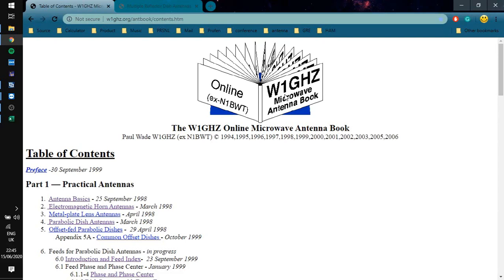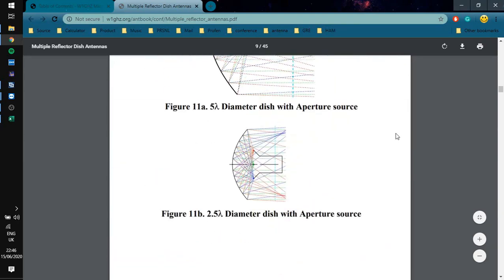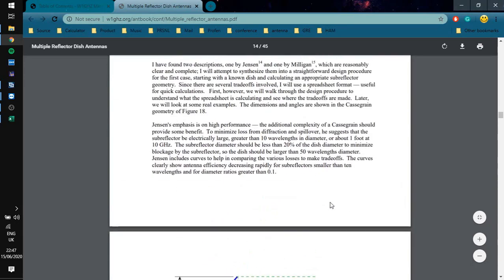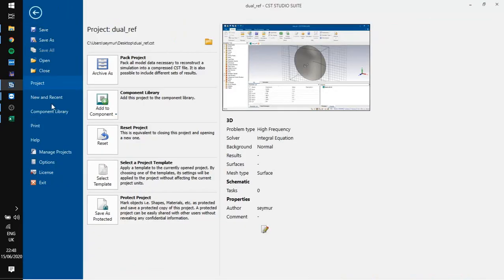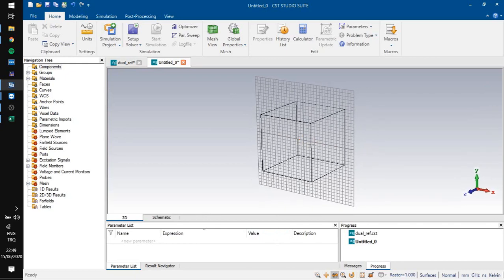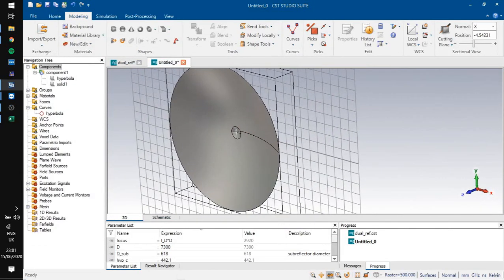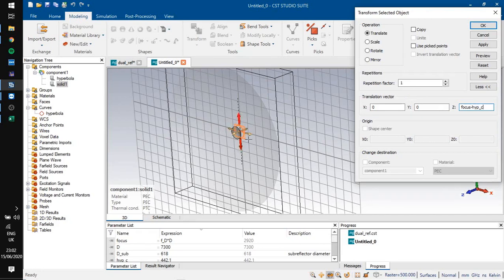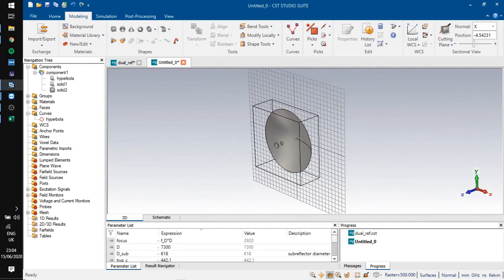Cassegrain Reflector Antenna Desing in CST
Hi everyone,

In this video, I have designed a Cassegrain Antenna.
Special thanks to Paul Wade W1GHZ.